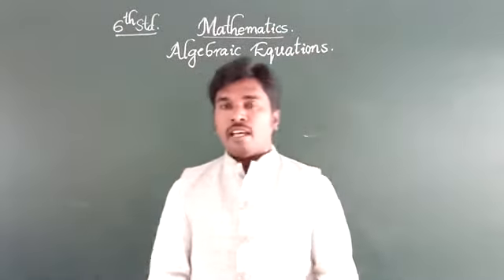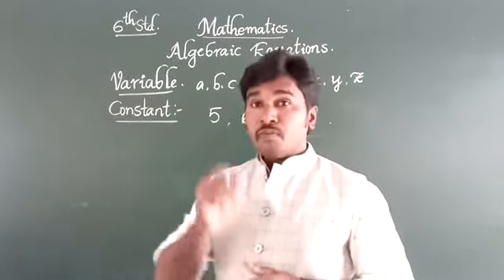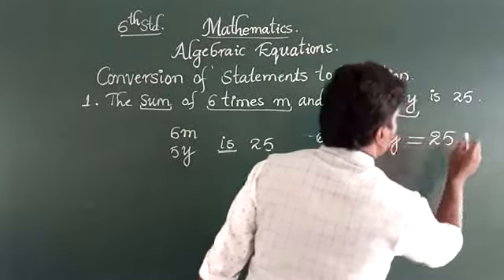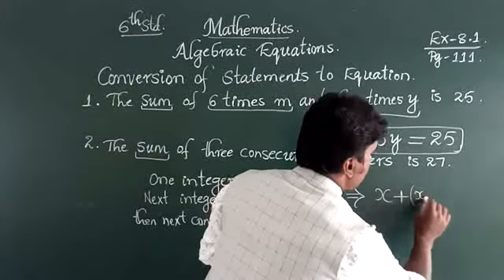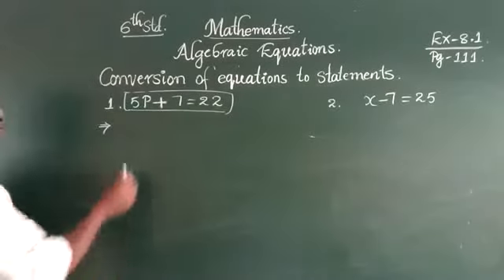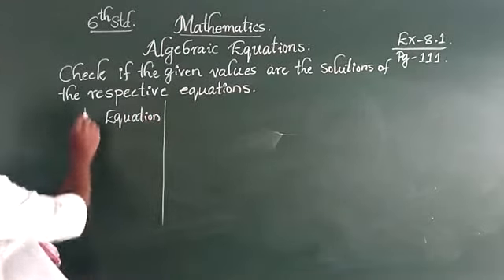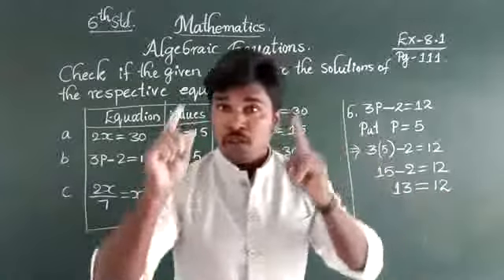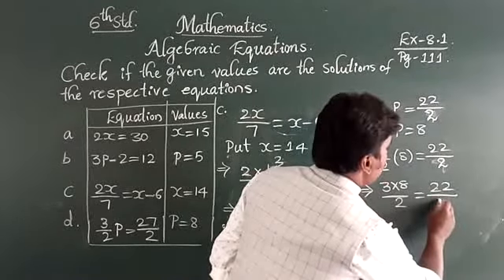6th -Maths -Algebraic Equations